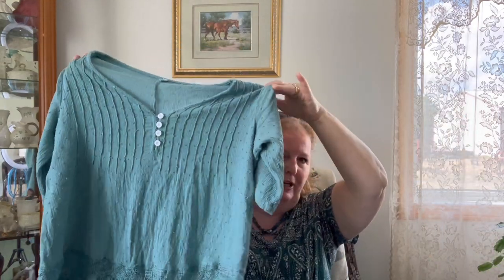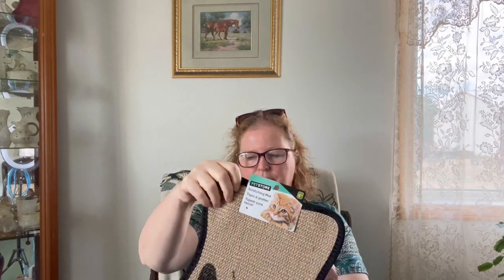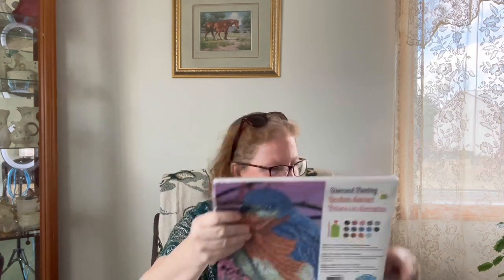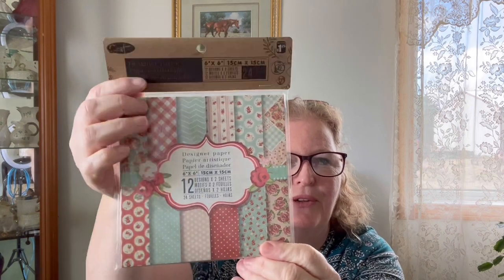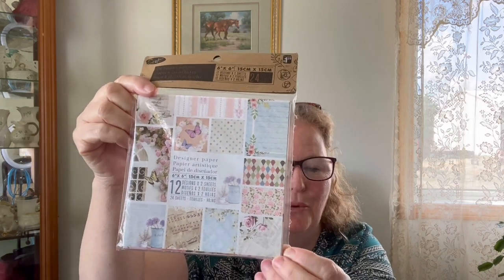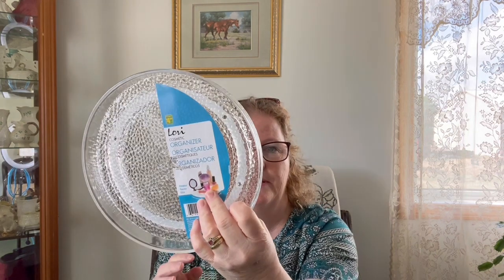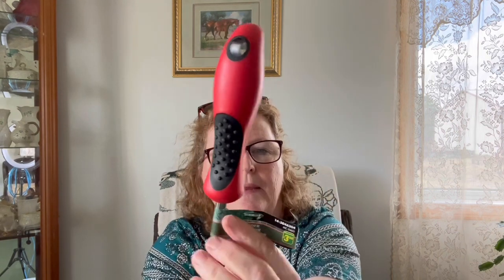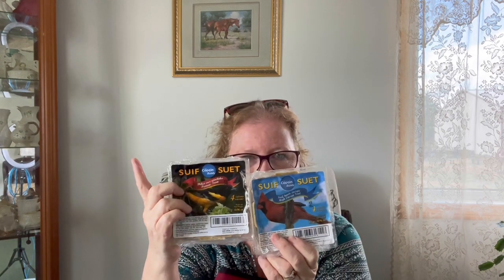BIG Dollarama Haul - 274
Caroline 🦩

Proceeds will go towards our animals 🐕 🐈‍⬛🐥

Artist: Soundroll
Site Name: Uppbeat